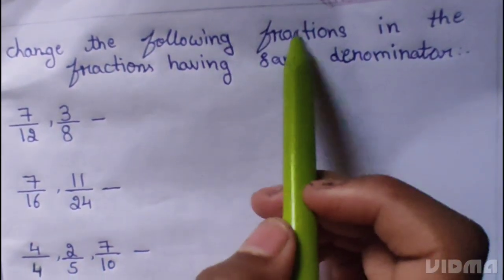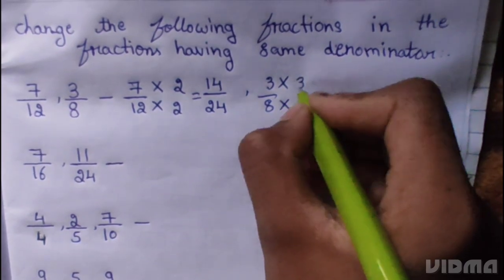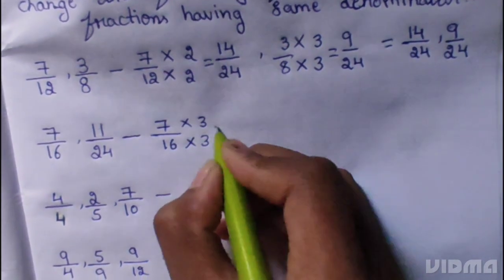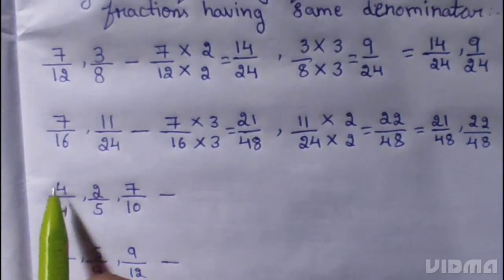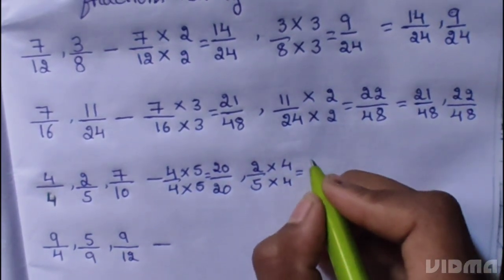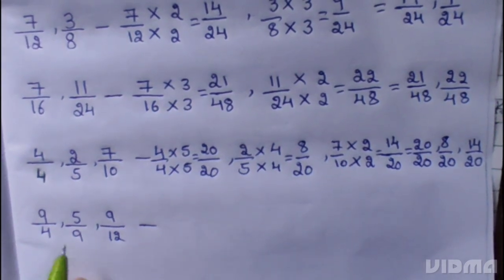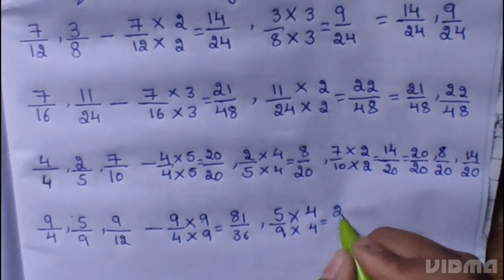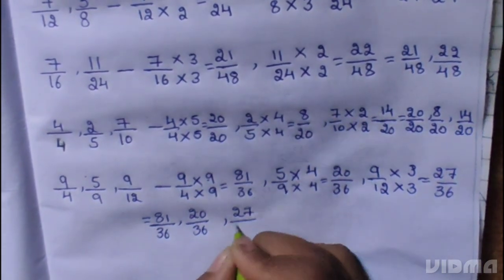change the following fractions in the fractions having same denominator